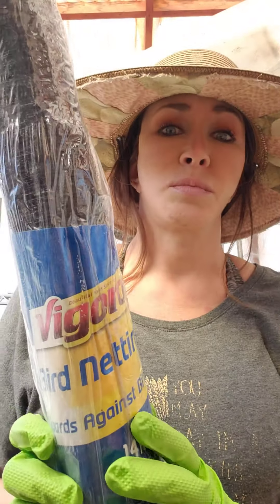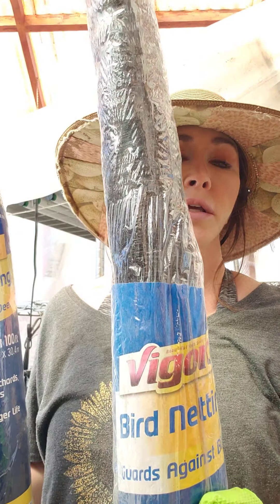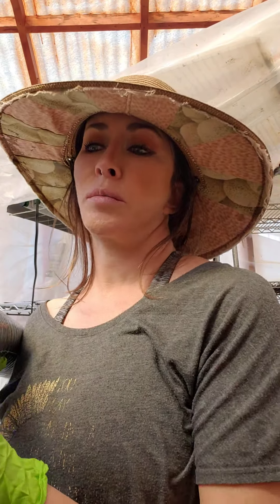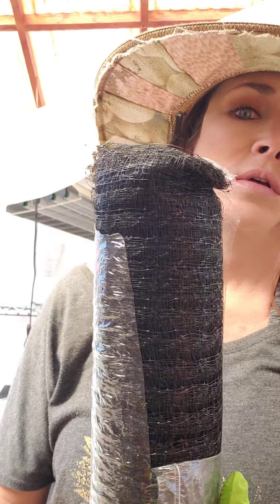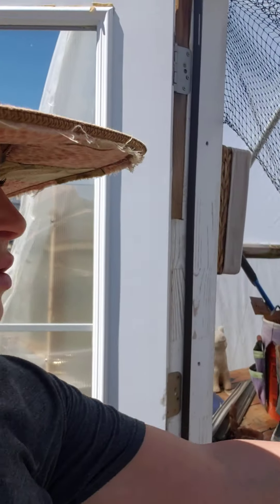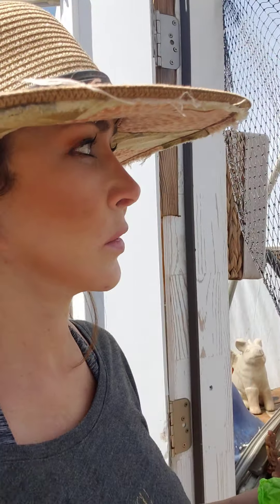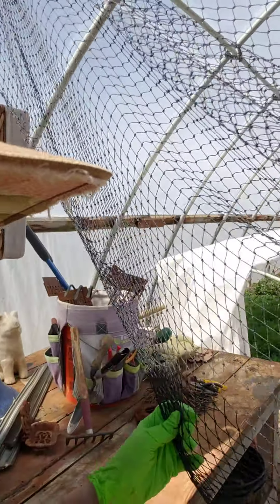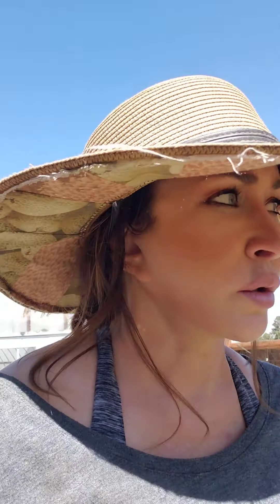Cut Your Fruit Trees Back and Protect them from Predators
Cutting Fruit Trees and Covering with Bird Netting